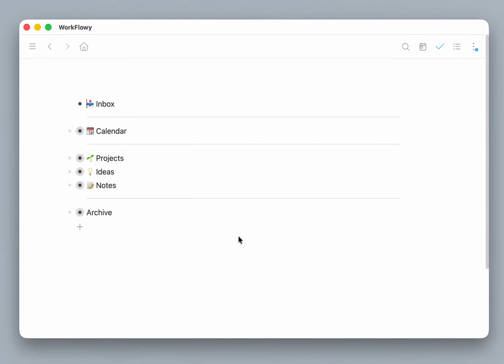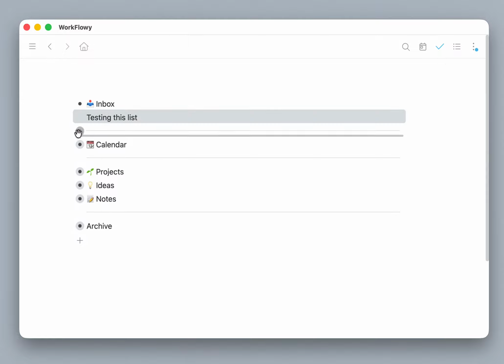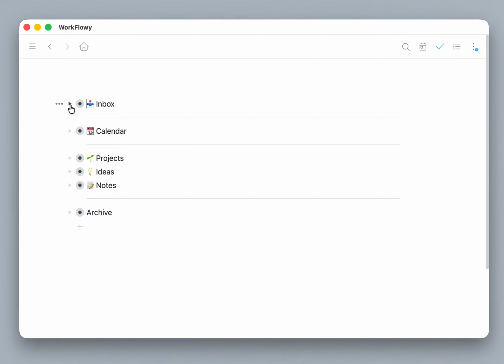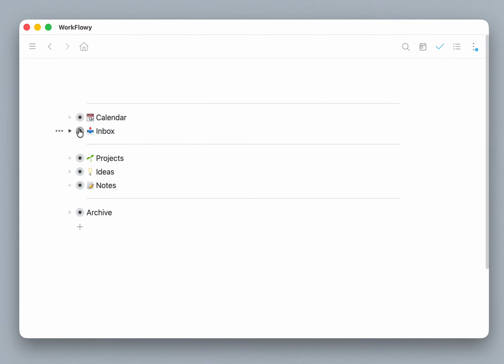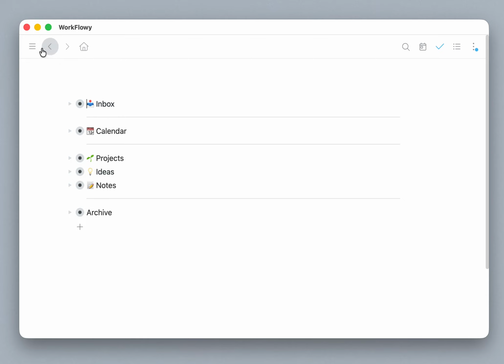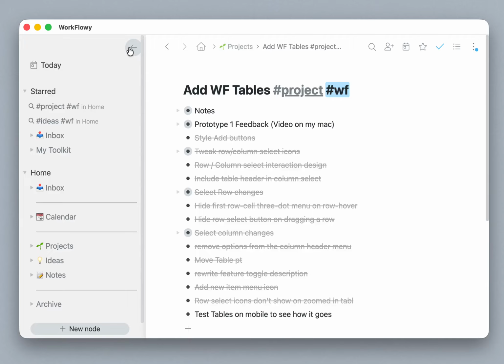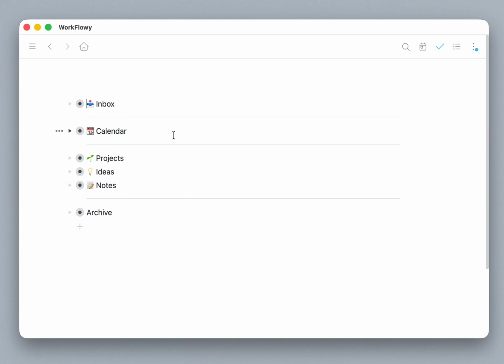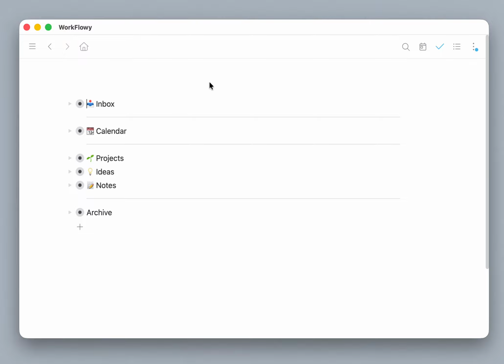Help - Navigate Around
How to move around your document, focus on what matters, and find your place.